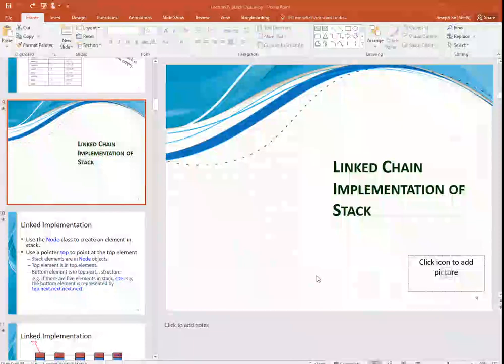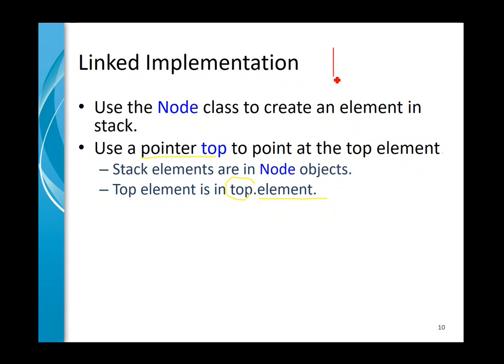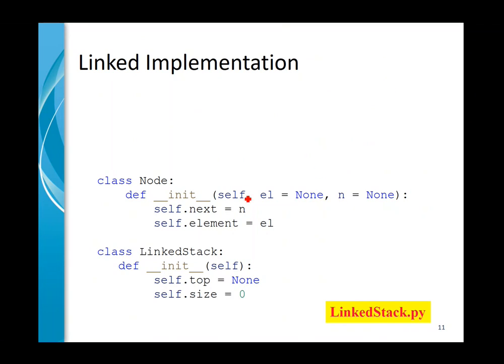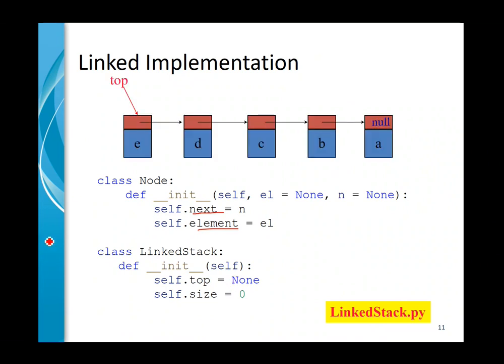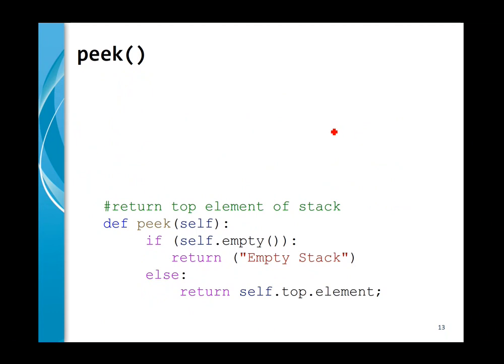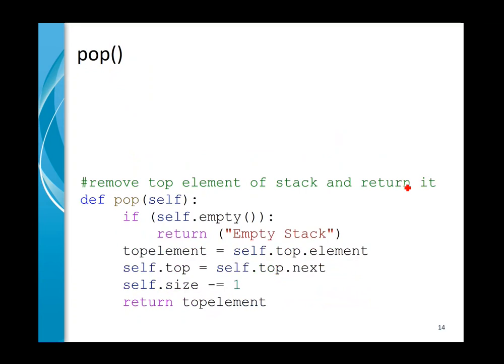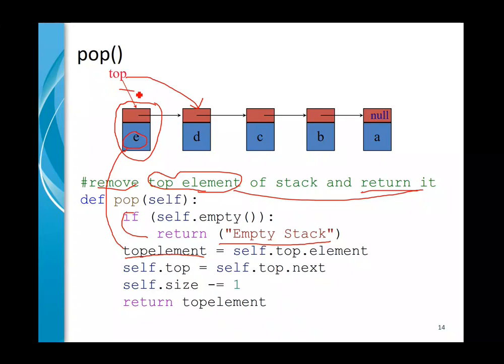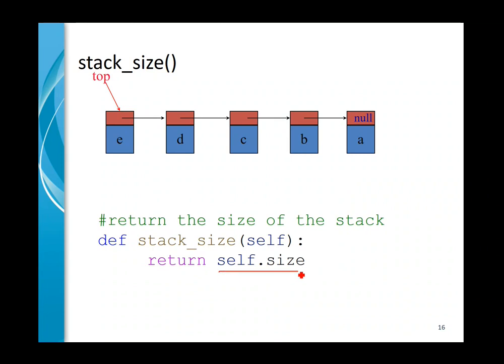DS L05 StackQueue P03 StackLinked